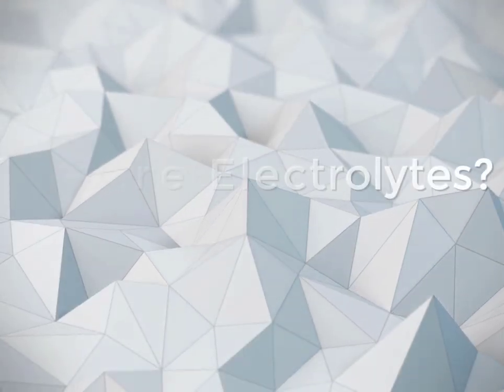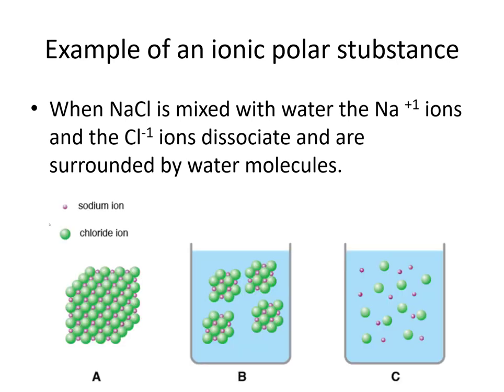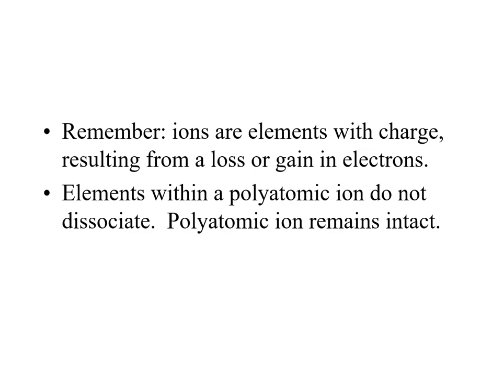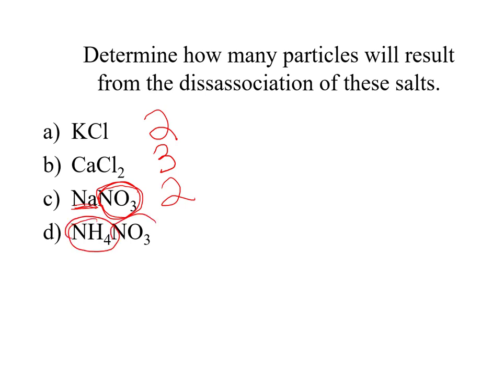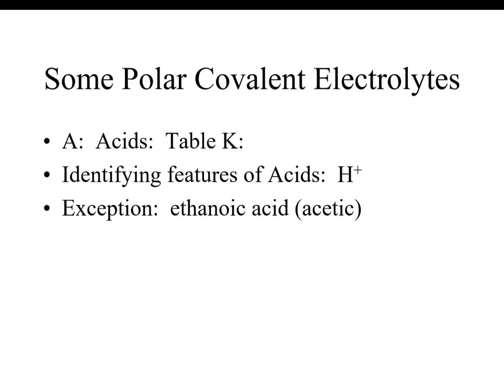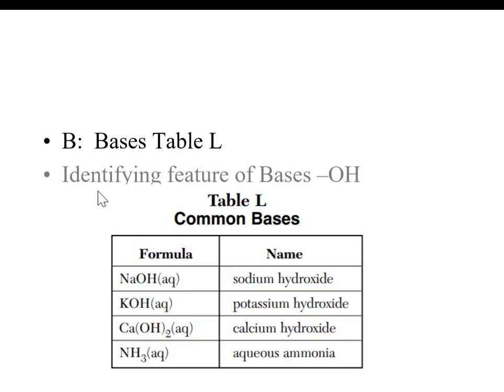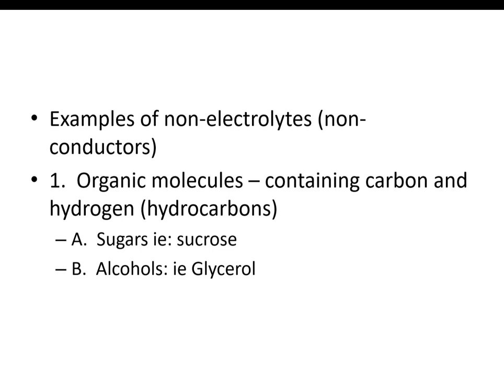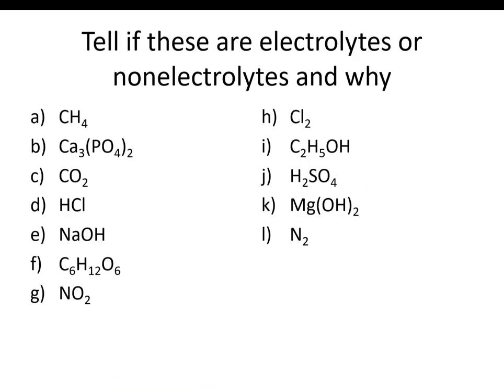Electrolytes vs Non electroytes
This is a short video for my Regents Chemistry students detailing the differences in identity and function of substances that are electrolytes and those that are non-electrolytes.  If you are in my class, this goes with pages 23-27 in your Solutions Notes Packet.